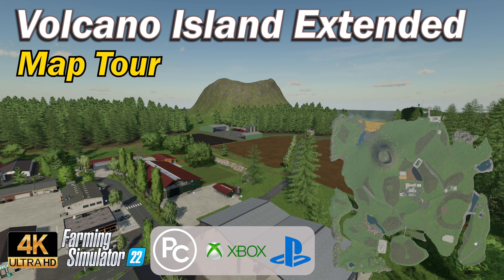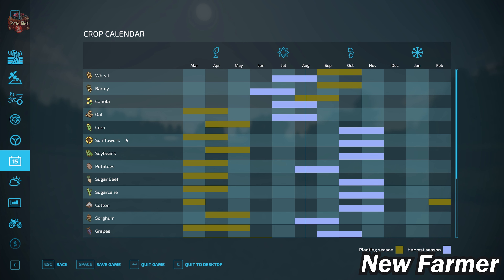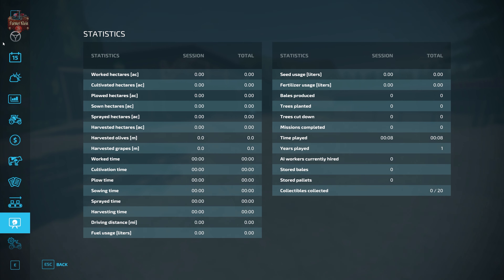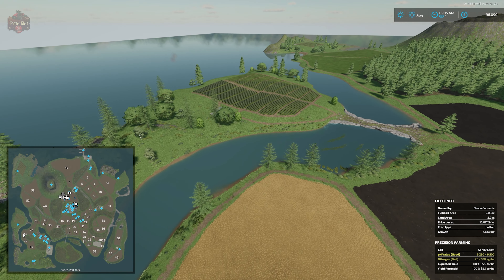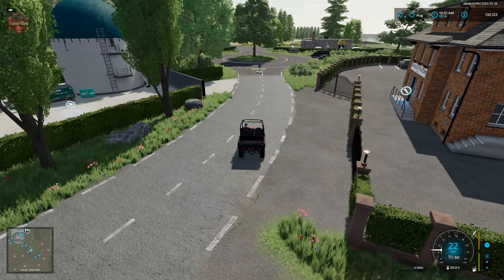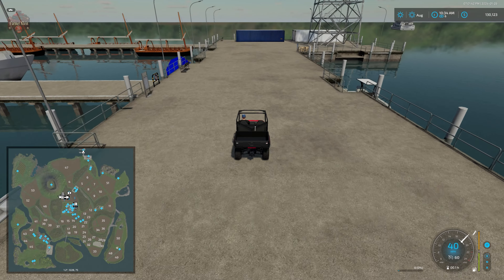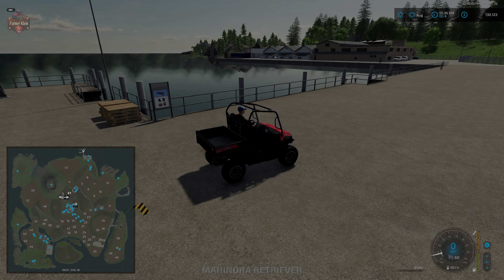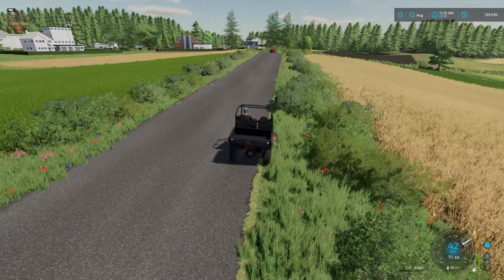Volcano Island Extended | Map Tour | Farming Simulator 22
00:00:00 Start
00:00:22 Intro
00:03:53 PDA, Sell points, Starting land
00:08:09 Starting Equipment
00:09:46 Farm tour
00:12:36 Fly Over
00:19:34 Production Overview
00:20:53 Drive around

The volcano island is a totally fictional place lost in the middle of the ocean, these islands were discovered a very long time ago but the former inhabitants left hastily following a strange discovery.

In this "Extended" version you have three new plots and more room to expand and install factories for example, the main island has grown well and you will find a BGA, 6 new large fields, new factories and points of sale, vines and olive trees there and new paths.
Collectibles have changed places.

If you start as a new farmer, you will have several animal enclosures from the start of the game: cows, hens, pigs and sheep as well as a small equipped farm and additional storage in the nearby silo.

You will find several areas on these islands: an old village, an industrial area, a housing estate, several development areas, a port area, an observatory, mysterious places and many more...

You will find more than a dozen personalized and unique points of sale and purchases, as well as personalized productions: mayonnaise, sandwiches, straw hats.
Some outlets are more profitable than others.
You will have the option to buy custom factories: Cheese Shop, Chocolate Factory, Clothing Factory, Sandwich Factory, Optimized Oil Factory.

Islands contain:
- 53 fields of sizes ranging from 0.68 ha to 9.33 ha.
- 55 plots, therefore 12 of forests of different sizes, 6 mixed (fields + forests).
- A course for all-terrain vehicles for fun
- Areas to build or expand your farms
- 20 personalized objects to collect
- And of course a volcano

Compatible with dlcs and Precision Farming.

Have fun and make these islands your home.

Manufacturer None
Category Map
Author GRIMLOCK_RRC
Size 255.78 MB
Version 1.0.0.0
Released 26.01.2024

Games and Online Game Stores

Giants Software - Partner Code: FarmerKlein